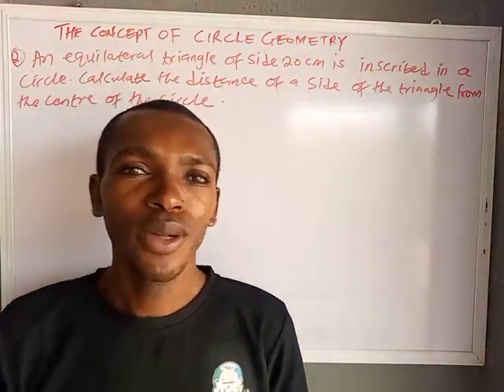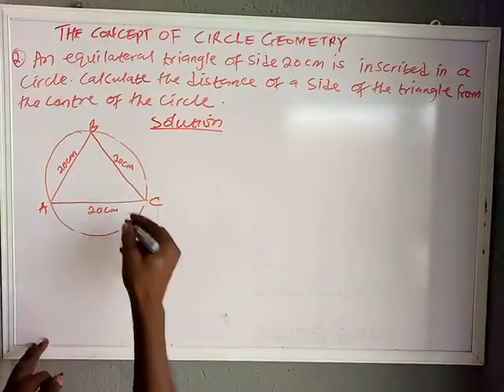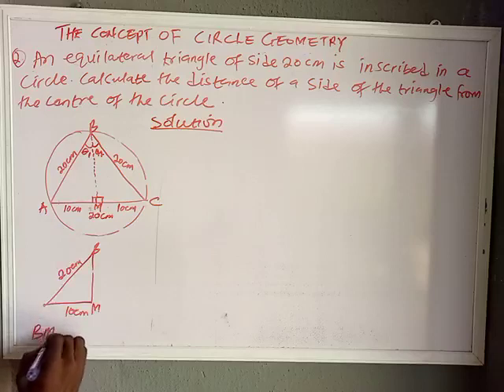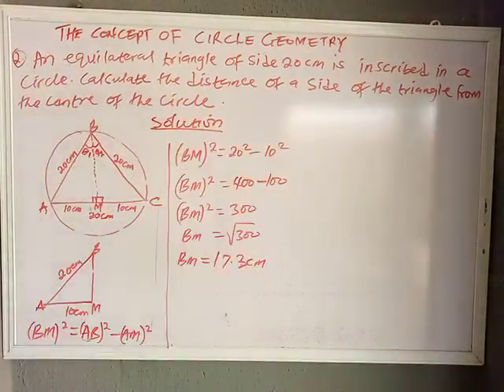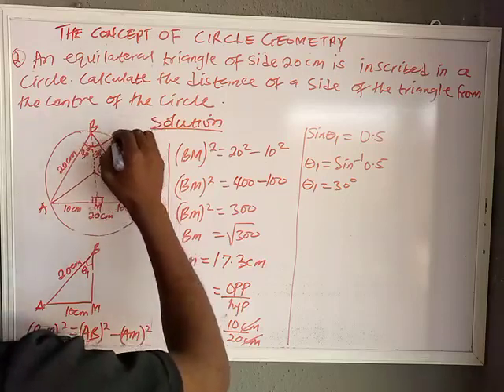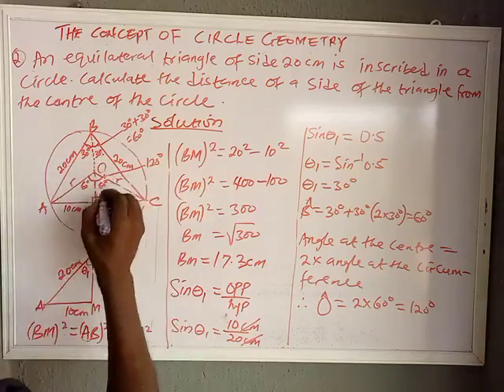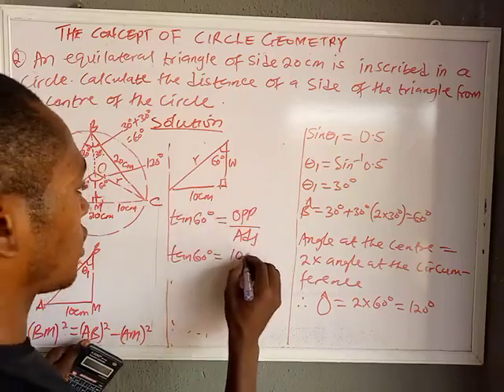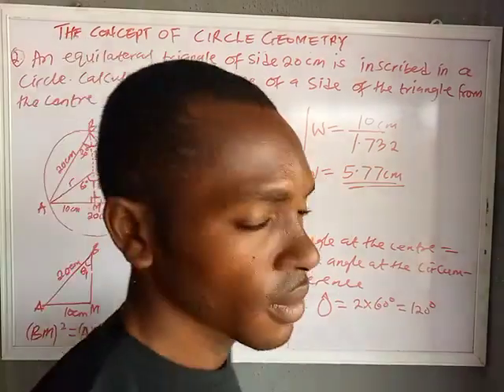SOLUTION TO CIRCLE GEOMETRY